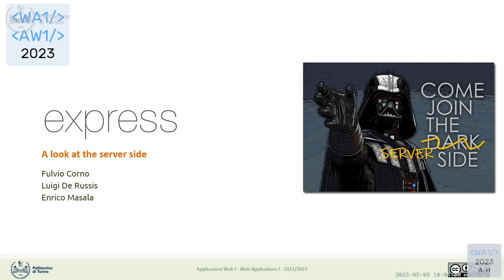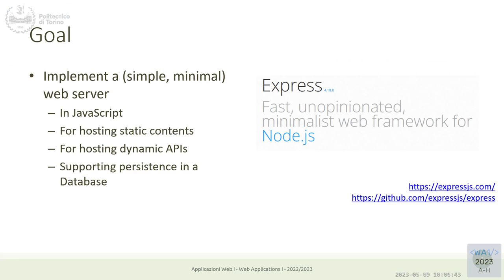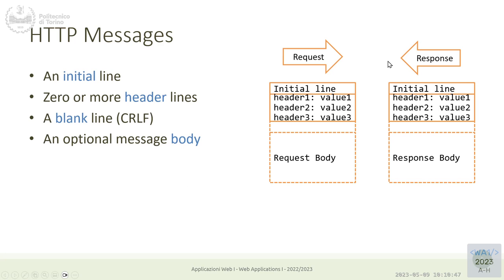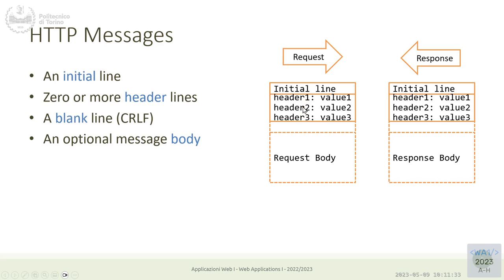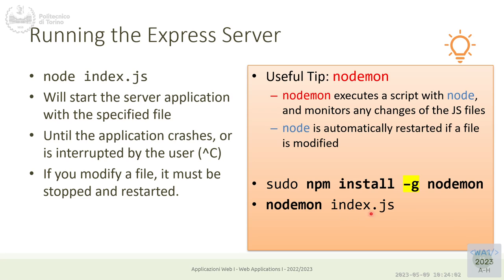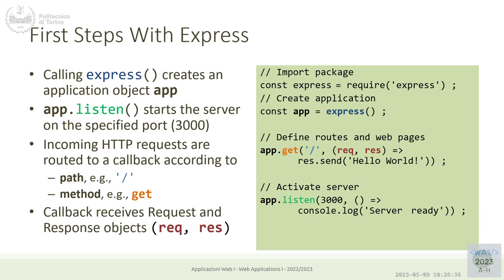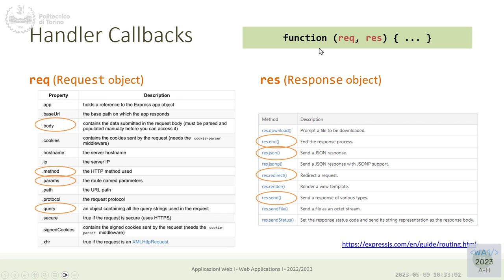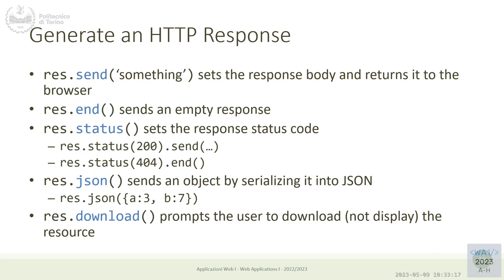WA1-2023-L21: HTTP server and ExpressJS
Lecture 21, date 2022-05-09: HTTP server and ExpressJS.